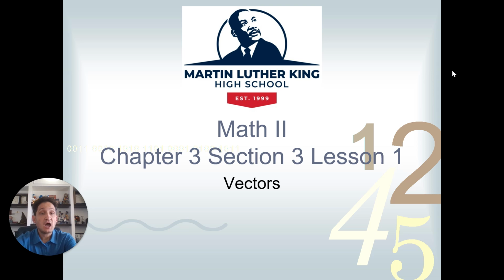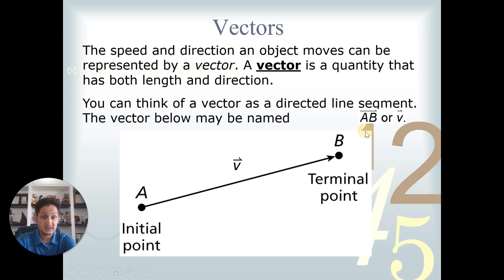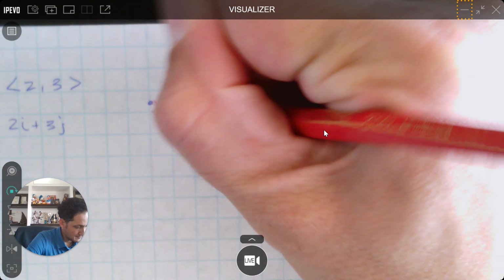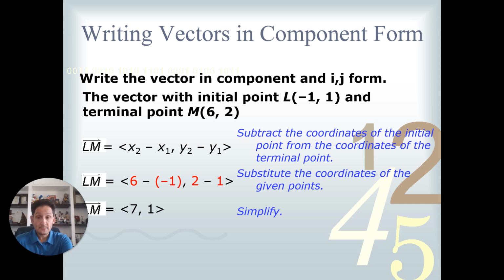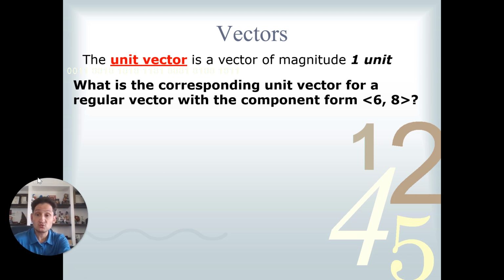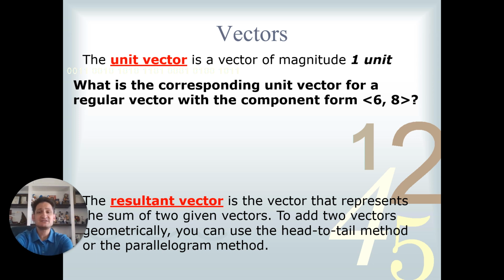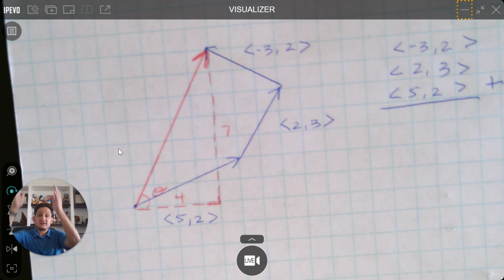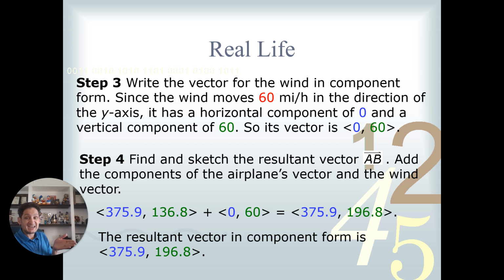Vectors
A brief, simplistic introduction to the concept of vectors. Basic properties, how to describe vectors, and a few ways to perform mathematical operations with them.